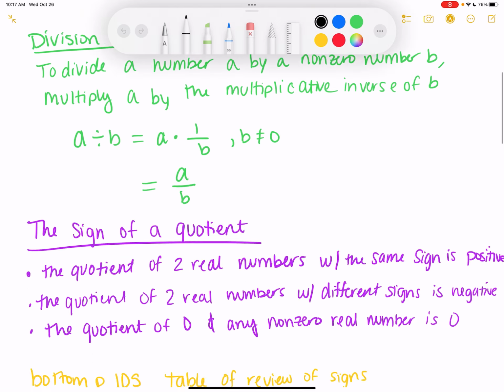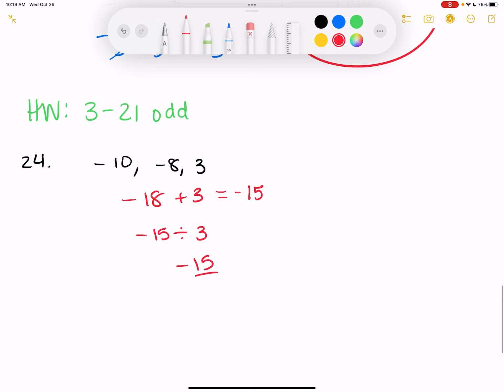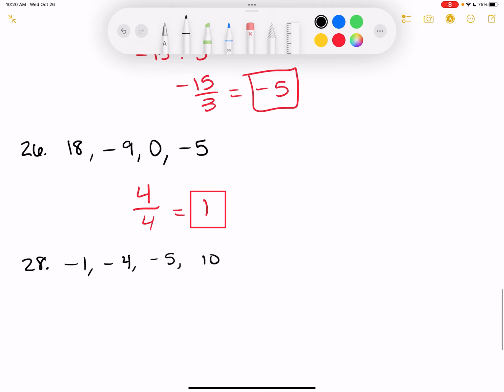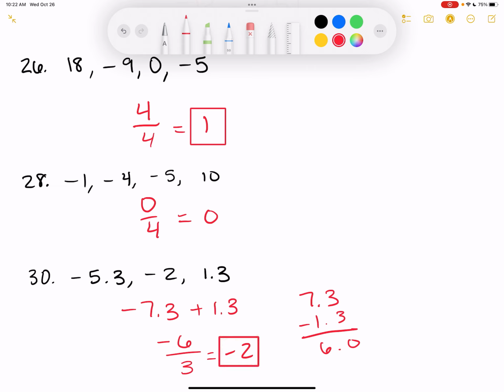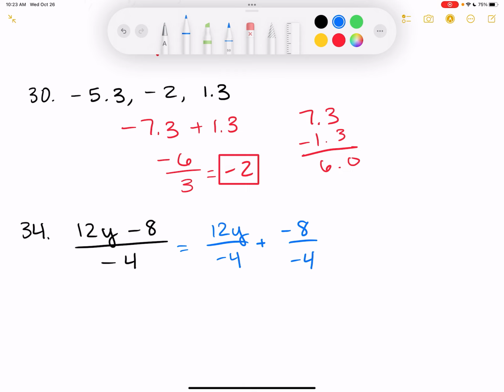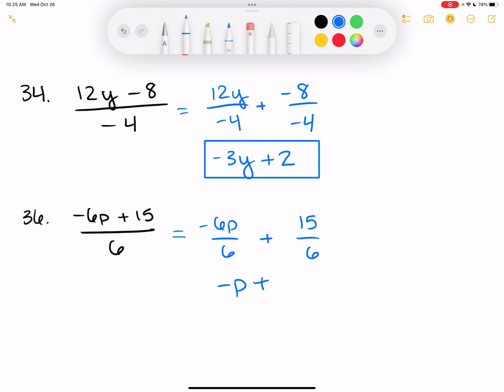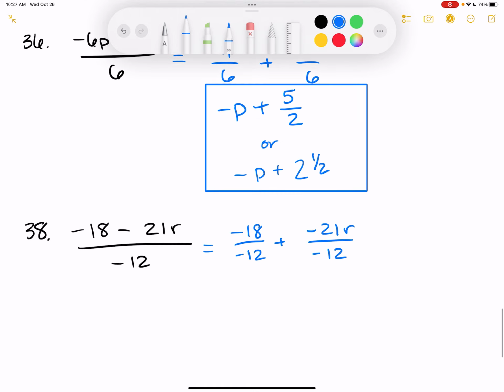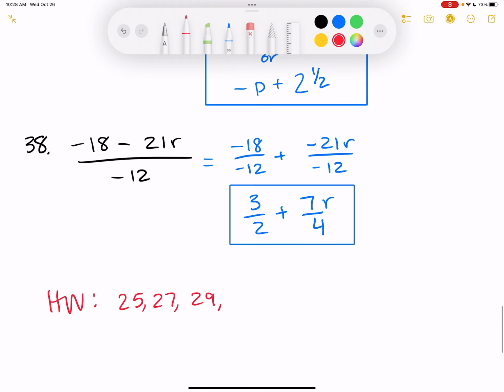Algebra 1 2.6 Divide Real Numbers examples part 2